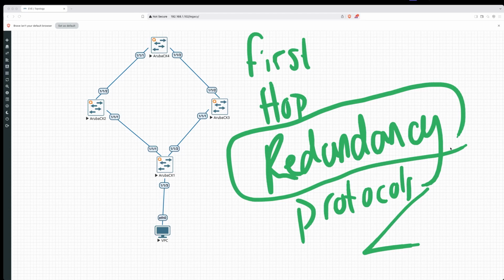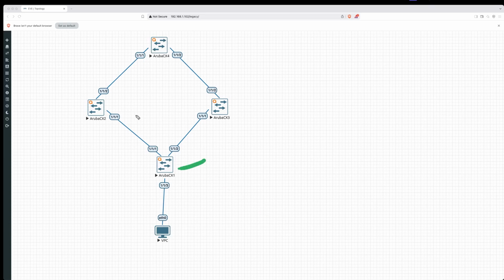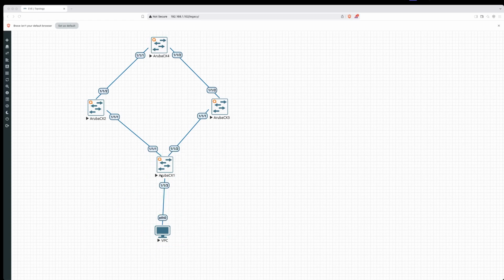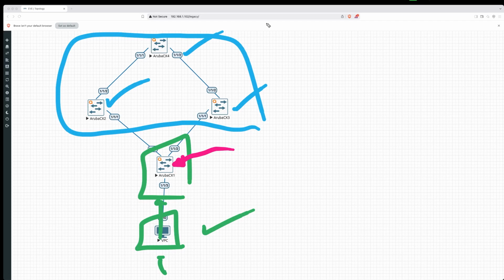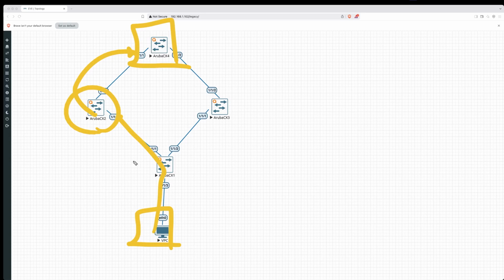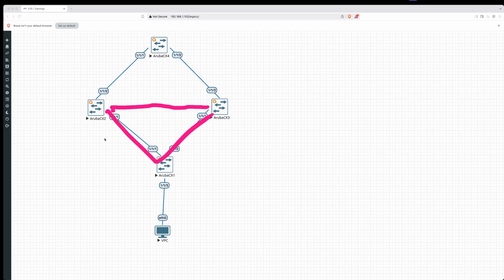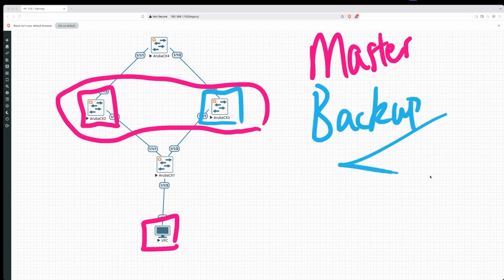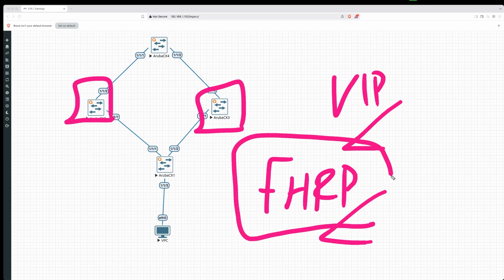2 FHRP Overview